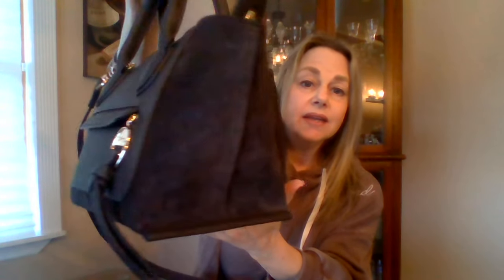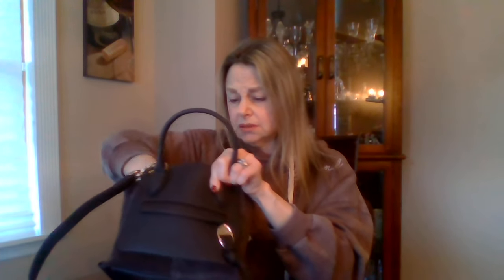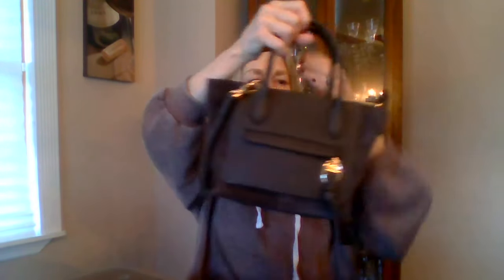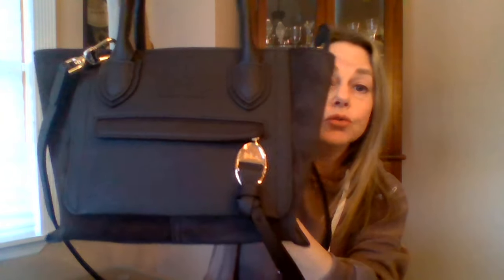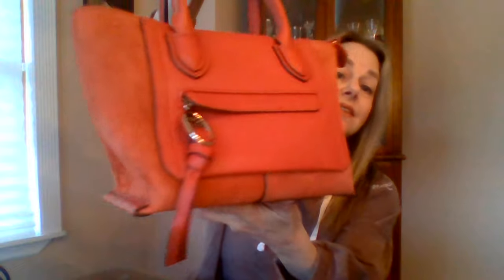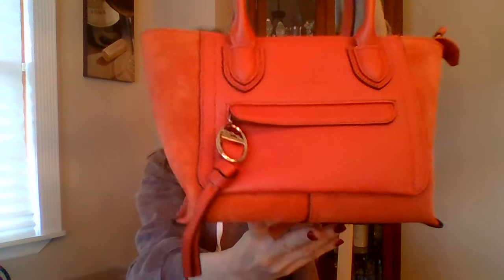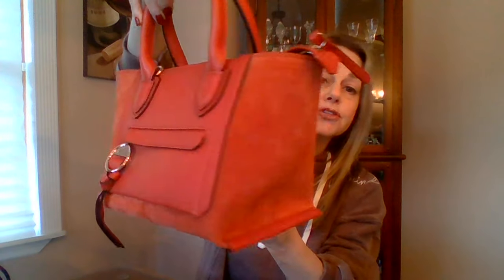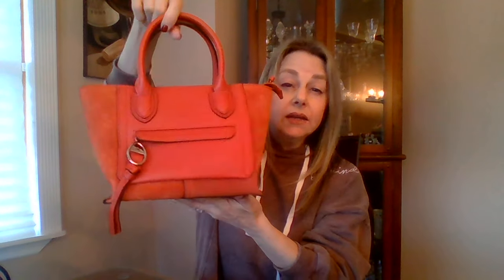ENTIRE SUEDE (LUX & CONTEMP) HANDBAG COLLECTION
Hi, check out this Coach bag, it really shows my age.